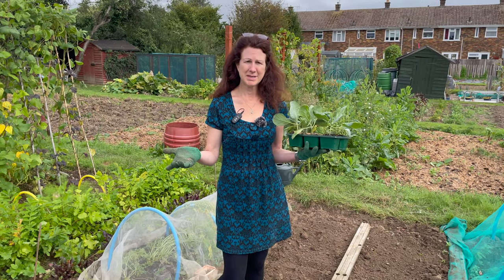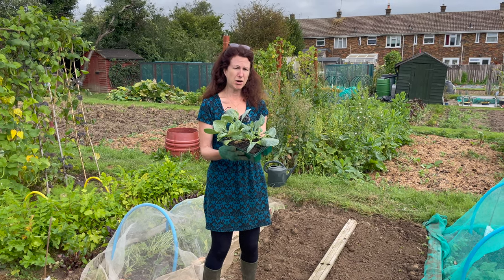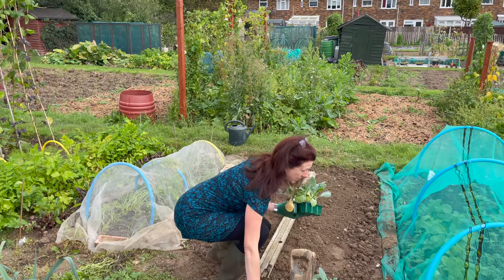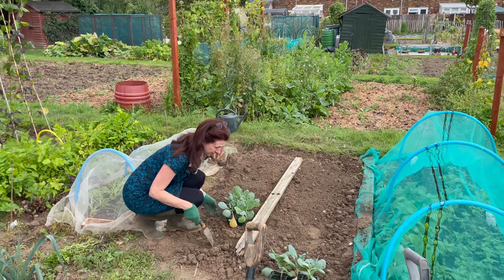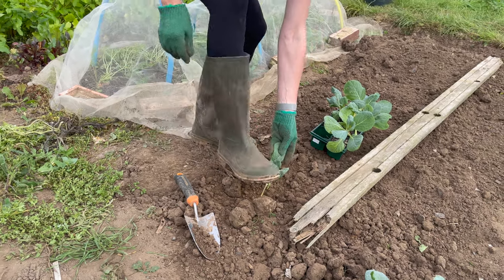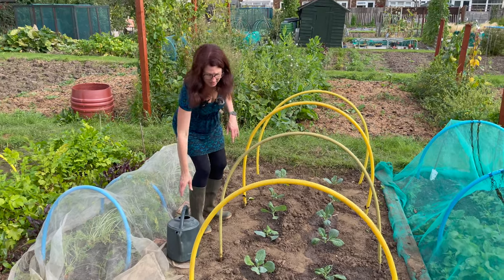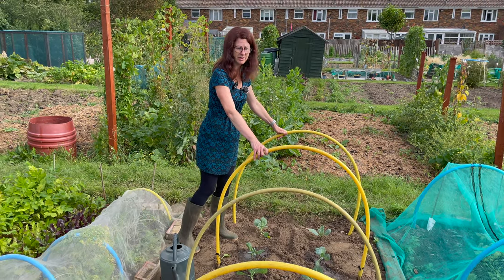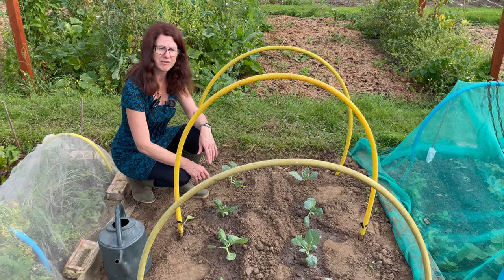September Planting Savoy Cabbage - Tips For Planting Cabbage - Allotment Gardening UK 2021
Welcome to our September Planting Savoy Cabbage video. We have some tips for planting cabbage and brassicas from our allotment gardening in the UK in 2021. September planting in allotment gardening is good as it gives us food during the winter and spring when not much else is growing.

In this September planting video we give tips for planting cabbage and brassica plants. Essentially they need to be firmly in the ground. They will see some high winds and cold weather. A cabbage will not form a heart unless it is firmly rooted in the ground so plant it deep and firm it in well.

Allotment gardening in the UK in 2021 is very popular so let's get as many people planting in September by sharing this video on social media. If the shops do run short of food then we can be prepared with some winter veg.

If you don't know what to plant in September then take a look at our earlier video;